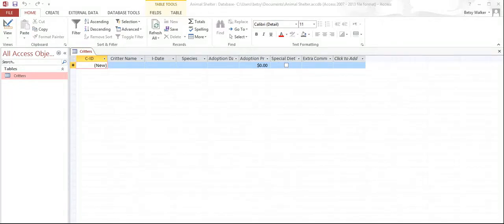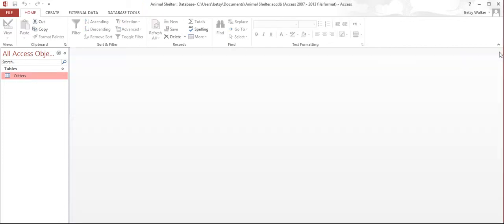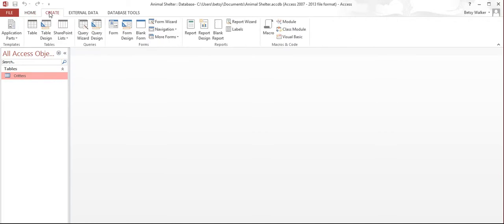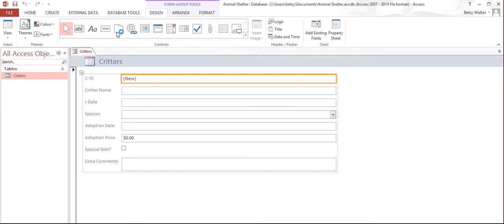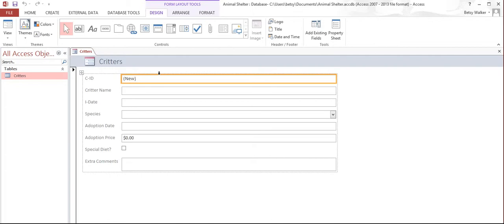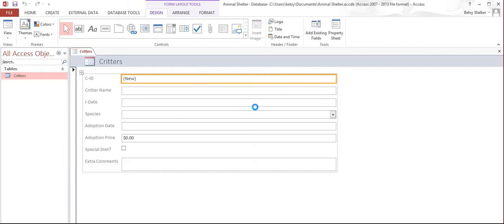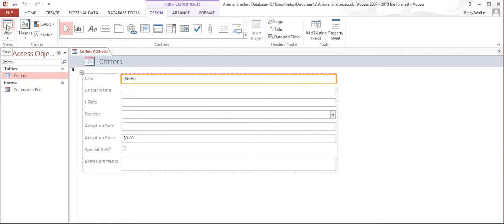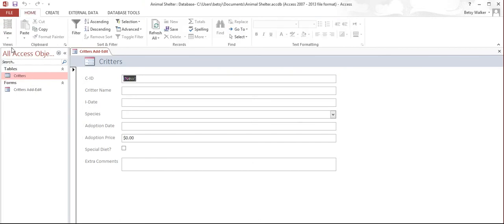Step4 CreateAForm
Description